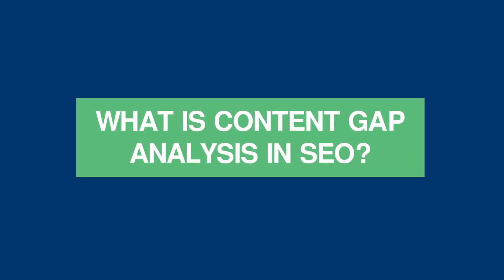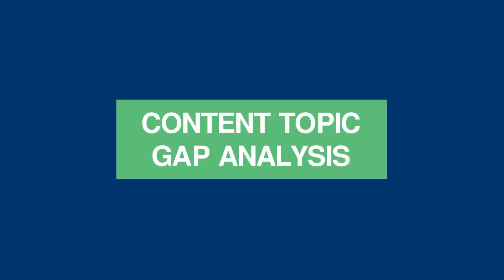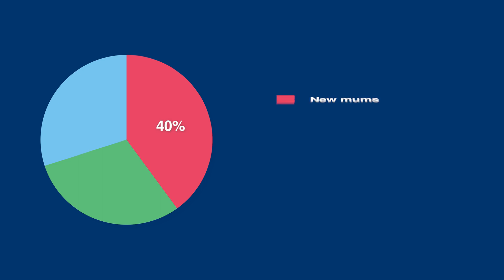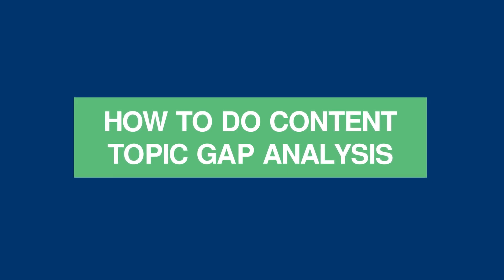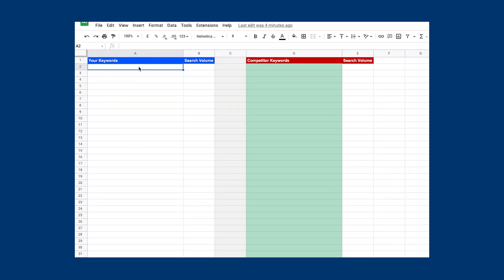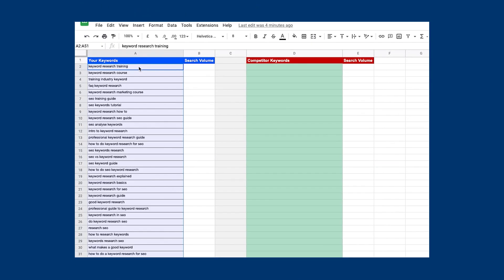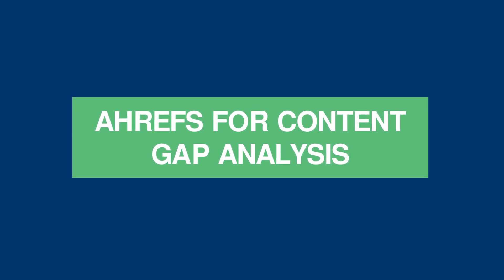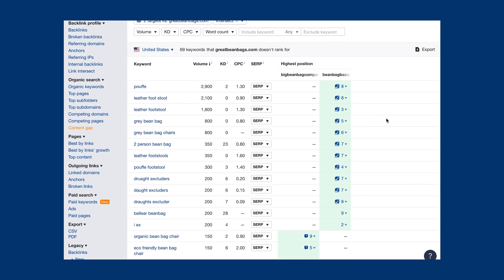How To Do A Content Gap Analysis Like A Pro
Content gap analysis can uncover massive SEO gains including improved ranking positions and more organic traffic.

In this video, we take you through the general process of content gap analysis, the best tools to perform content gap analysis and how to do it for free.

👆CONTENT GAP ANALYSIS

// What is content gap analysis In SEO?

The idea of gap analysis is to compare the gap between where a company currently is and where it wants to be.

So Content Gap Analysis is used to identify gaps within your existing content to help you hit your traffic and search positioning targets.

This could be either gaps in content topics that you’re yet to cover or ‘quality’ gaps in either your competitor’s or your own content that you could plug.

// Content Content Gap Analysis

The first type of gap analysis should be performed when you’re looking to create new content. The idea is to identify gaps in your existing content so that you can plug these gaps with quality, well-researched content.

In this video I show you how to use a variety of free tools as well as Ahrefs to conduct competitor-based content gap analysis and market-based analysis.

// Content Quality Gap Analysis

You can also use content gap analysis to improve existing content by identifying gaps in the actual content itself.

For example, if you have an existing article about a topic with a high search volume that isn’t performing as well as it could, you can use this analysis to identify gaps in the article that need to be improved.

The next step is to create quality content that is fully search engine optimized, find out how to do this

⏰ TIMESTAMPS
00:00 Intro
00:38 What is content gap analysis in SEO
01:28 Content topic gap analysis
02:59 How to do content topic gap analysis
05:21 How to use Ahrefs for content gap analysis
06:23 Content quality gap analysis

FATJOE provide on-demand digital marketing services.

Detailed how-to guides, packed full of useful advice and info to boost your business: